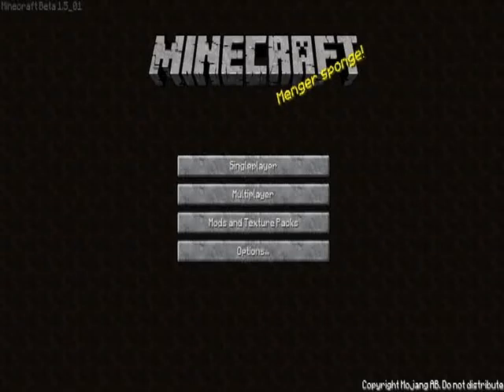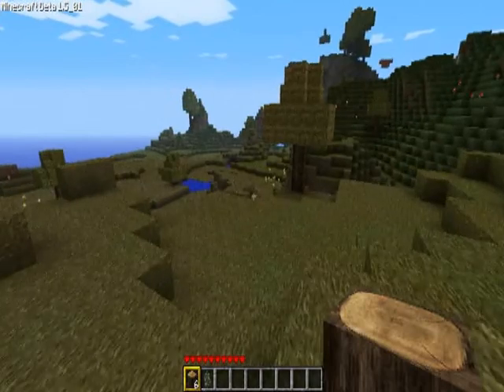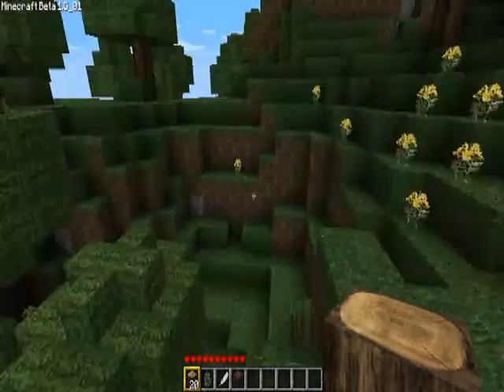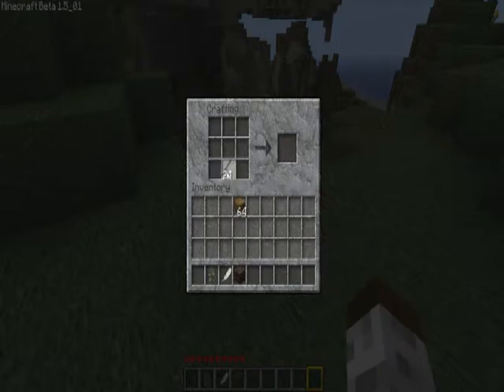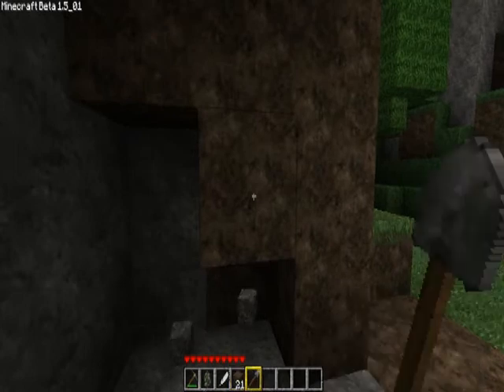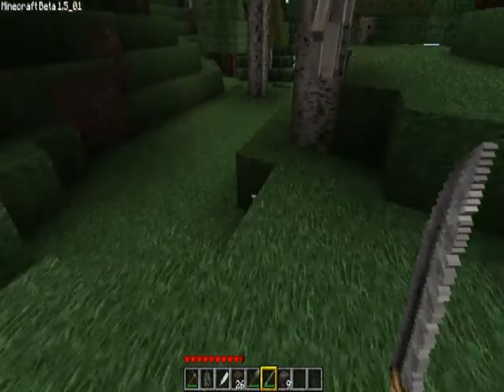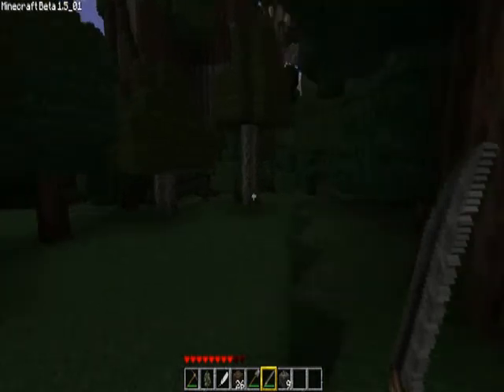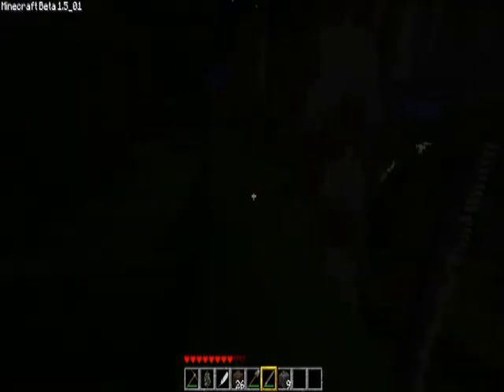Lets Play Minecraft Again! Ep. 1 - Ze Beginning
Whats up, This is the first part of the second part of my minecraft adventures, mostly exploring n shit haha. It says it all in the video.